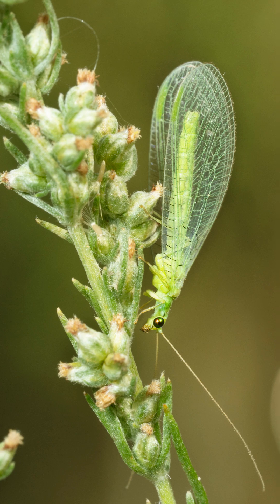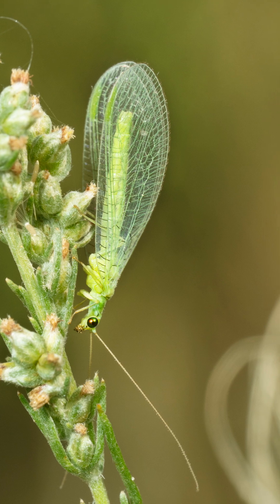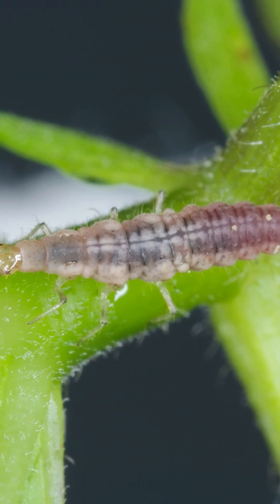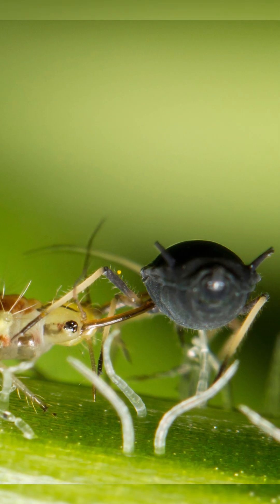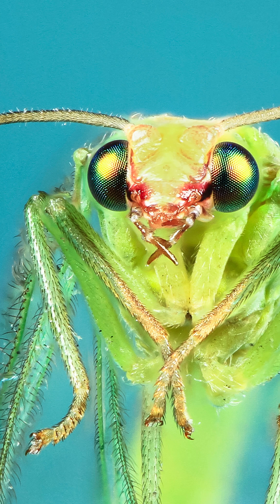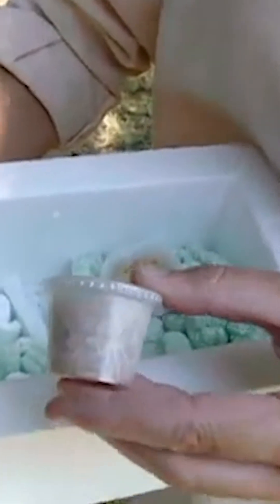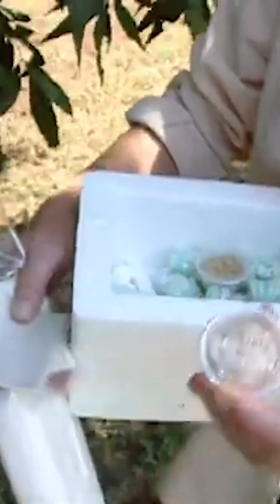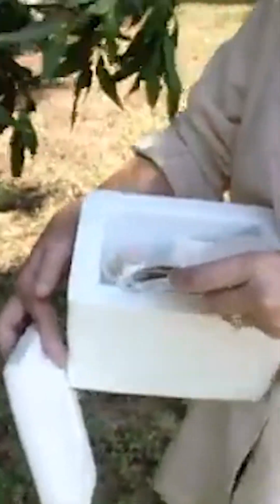The Insect That Eats 100 Aphids a Day — Nature’s Assassin!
Discover the secret weapon every gardener needs — the lace wing, a beautiful green insect with lacy wings and a deadly appetite for garden pests. 🪴

In this video, you’ll learn how to use lace wings to naturally protect your plants. From understanding their life cycle to spreading their eggs in your garden, we’ll show you how these “aphid lions” devour over 100 aphids per day, keeping your plants safe — no chemicals needed! 🌱

👉 Watch till the end to see how easily you can hatch your own army of lace wings and transform your garden into a pest-free paradise!